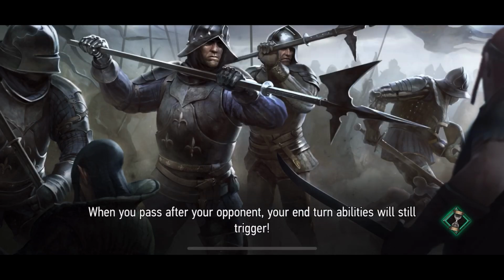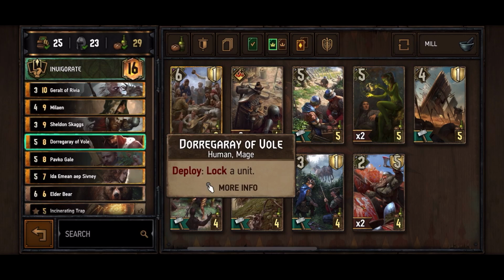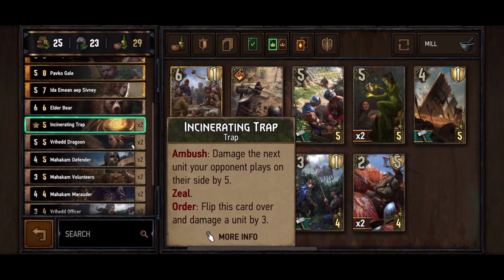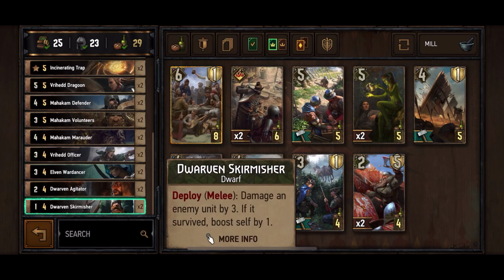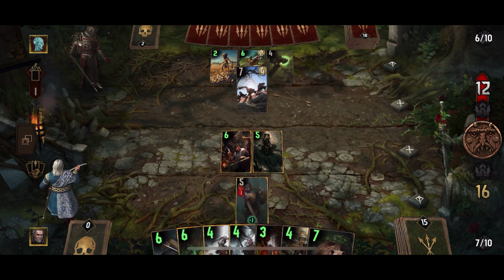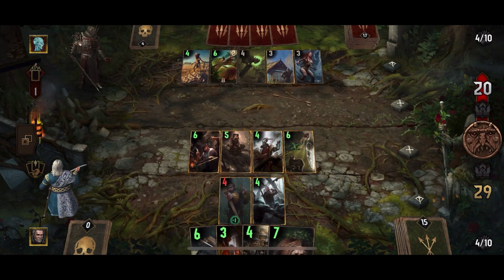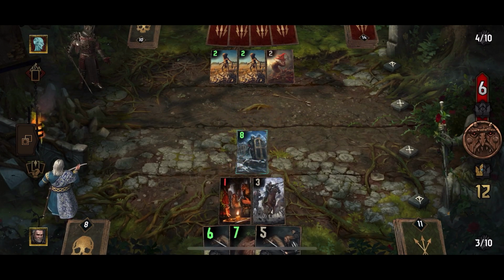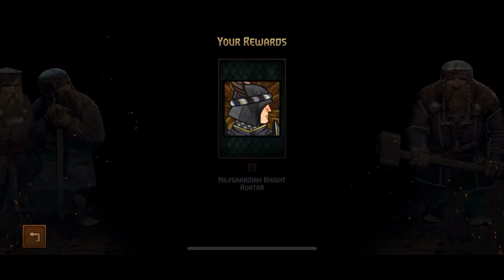The Scoia’tael Starter Deck - Mechanics & Strategy | GWENT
The Scoia’tael rely on synergies of non-human units from The Witcher universe. The starter deck is fun to play and easy to learn!

Be my GWENT friend and get some bonus goodies: Register to Gwent using my link and we can both get awesome rewards!

Blood Warriors Guild Logo designed by Ben Ephla